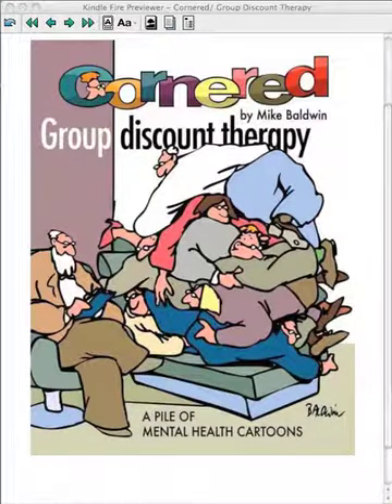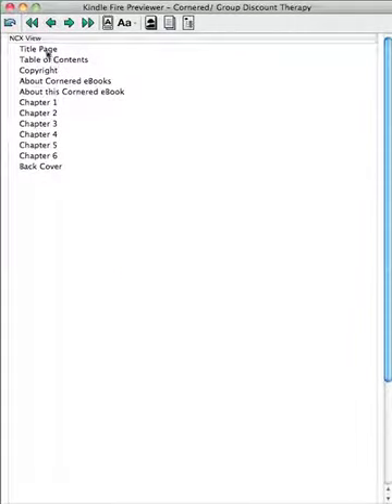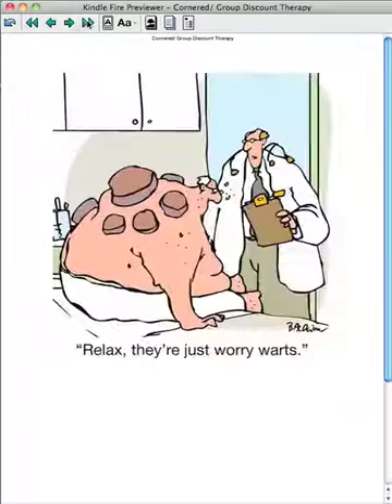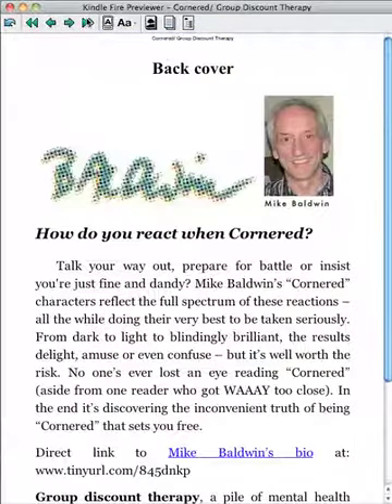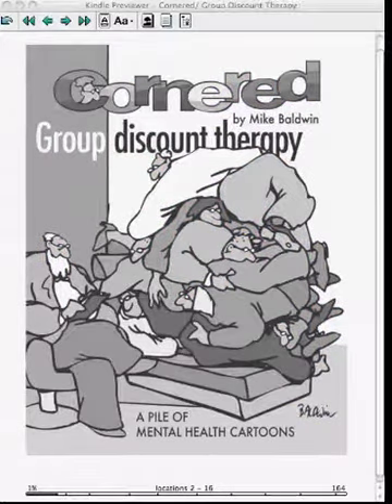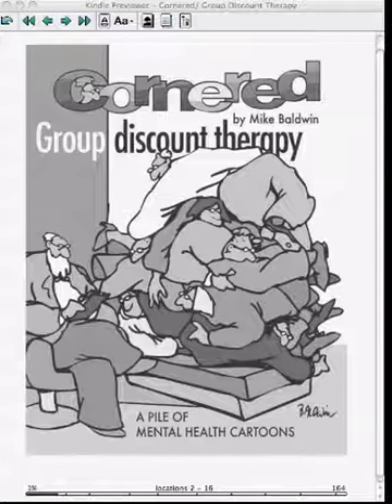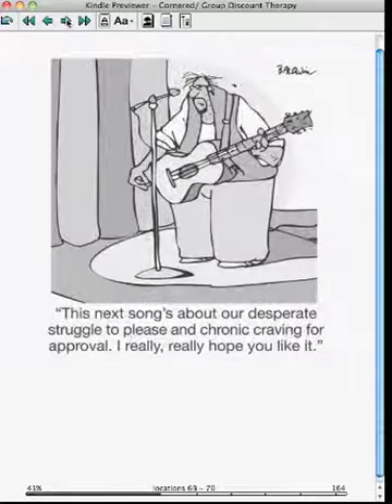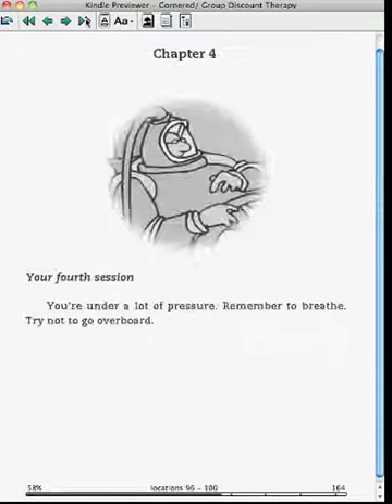Preview of New cartoonn eBook - Cornered Group discount therapy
This is a preview of my new ebook, Cornered/ Group discount therapy. The Amazon preview only shows the first few pages of text. For a cartoon book, that's not ideal.
In this screen capture movie I show you how the book looks using Kindle Previewer. The first part shows sample page on a Kindle Fire (or any other color tablet ebook reader) and the second part shows how it looks on an eInk tablet, like Kindle or Kobo.
The cartoons also show well on an iphone or smartphone, If you watch it without expanding the window you get a pretty good idea of how it reads on a small screen.
The Link to the book is
In the ebook every cartoon is color (150 cartoons). Hope you like it enough to buy a copy.
Thanks. Mike.